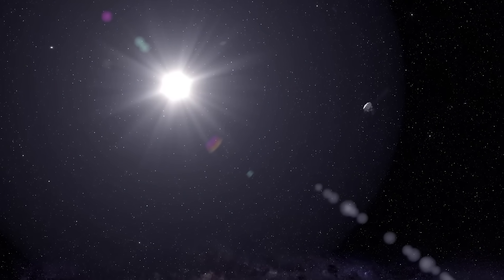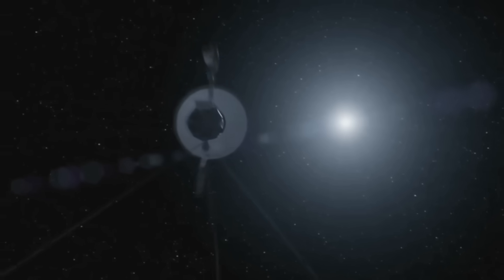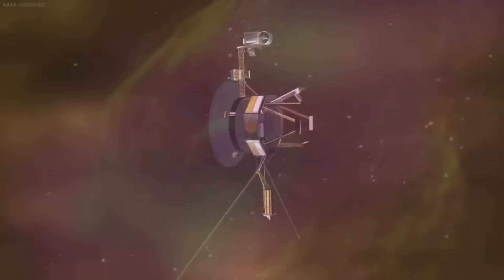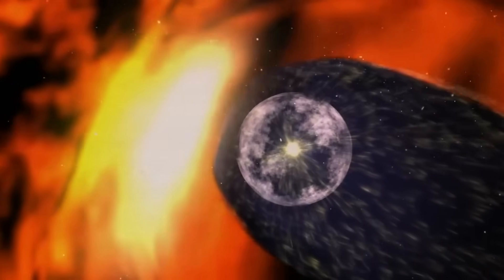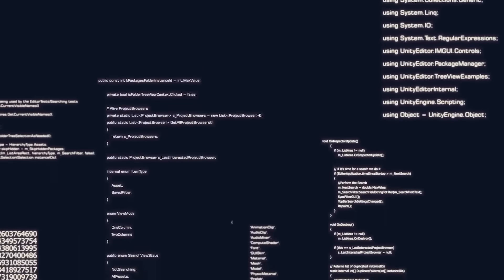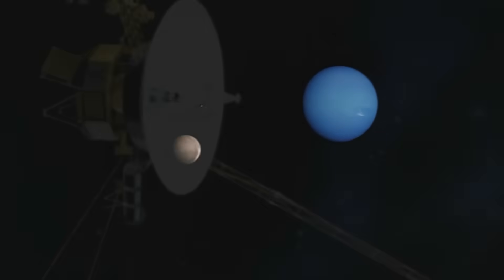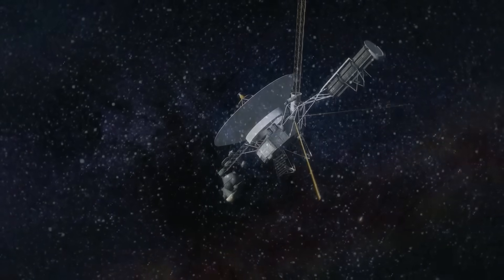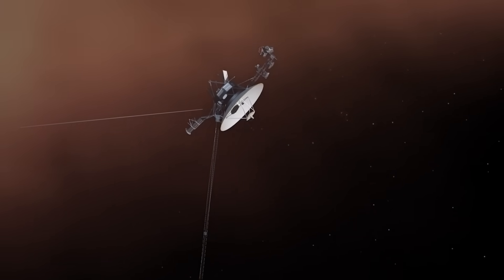Voyager 2’s Hidden Transmission JUST WARNED THE WORLD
For years, textbooks described the edge of the solar system — the heliopause — as a fading gradient. A blurry edge where the solar wind slowed and finally mixed into the galactic medium. But Voyager 2’s data destroyed that idea completely.
Instead of a gentle transition, it recorded a wall. A sharp, undeniable jump in particle energy and temperature. One moment, it was inside the heliosphere — protected by the Sun’s magnetic influence. The next, it was outside, bombarded by raw cosmic rays at levels 70% higher than before.
The data didn’t ramp up. It snapped. Like a border. Like a shield.
And then came the alignment — Voyager’s magnetometers showed that the Sun’s magnetic field was almost perfectly aligned with the interstellar magnetic field just beyond the boundary. Scientists had expected chaos, turbulence, a clash of opposing forces.